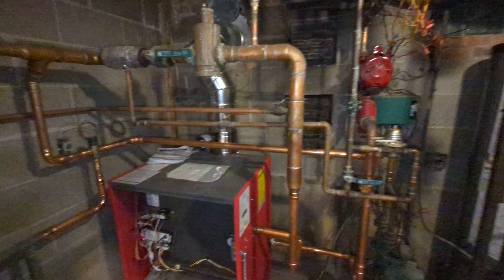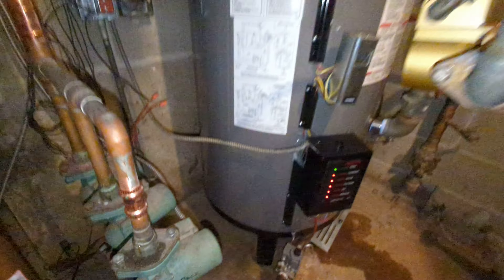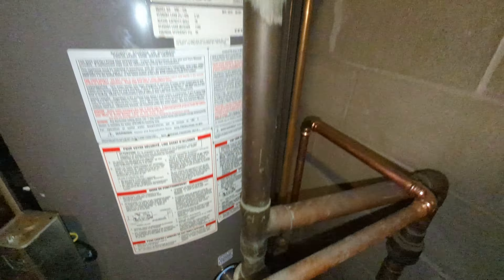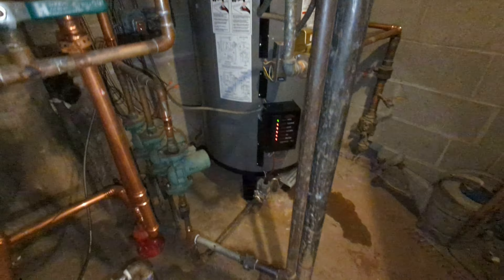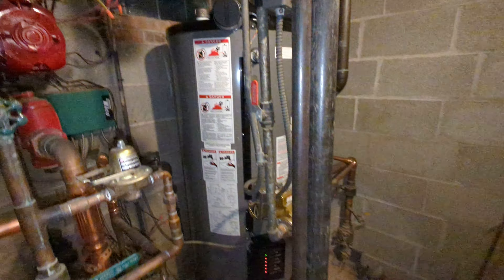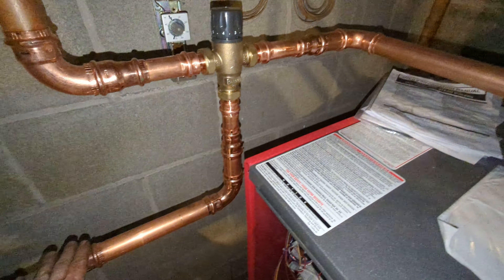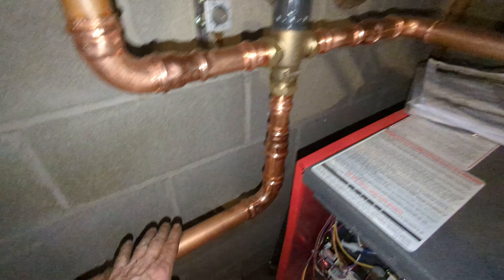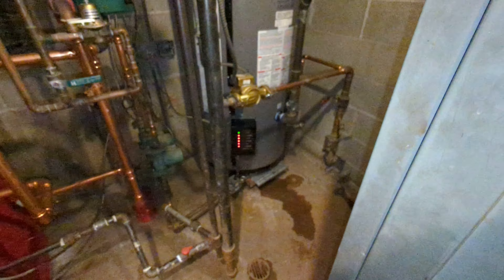humongous water heater install along with a mixing valve for boiler